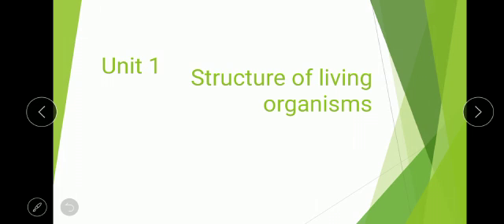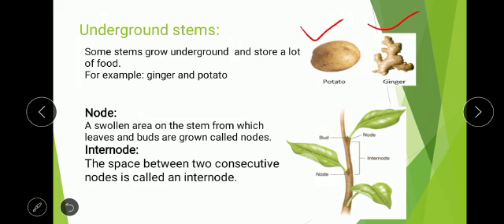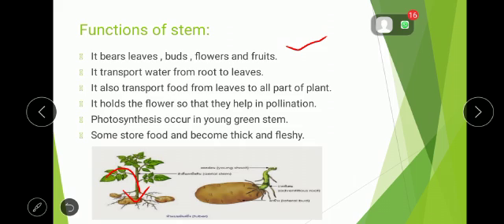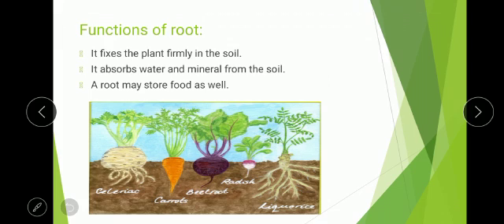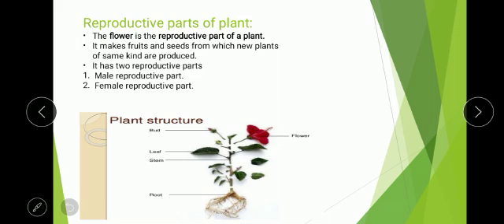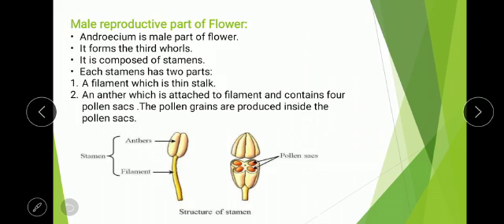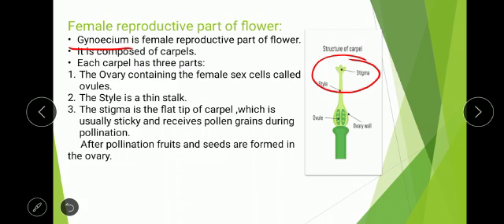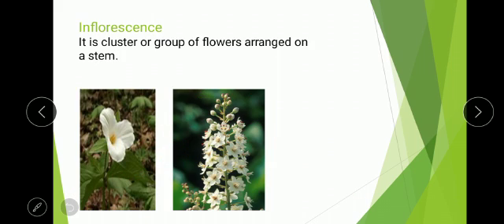Class :7th Science Unit#1 (Structure of Living Organisms)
Class:7th
Subject:Science
Unit#1
Topic:Structure of Living organisms